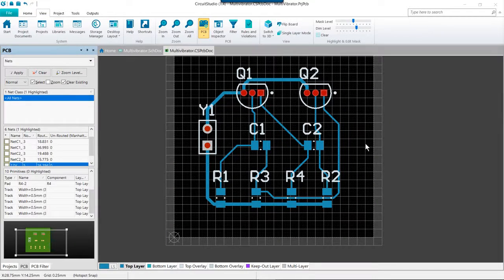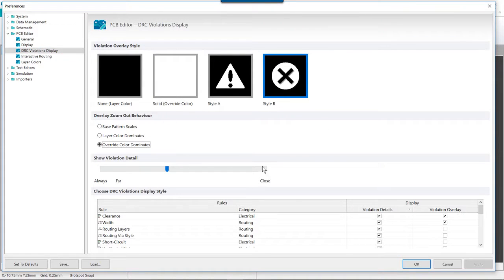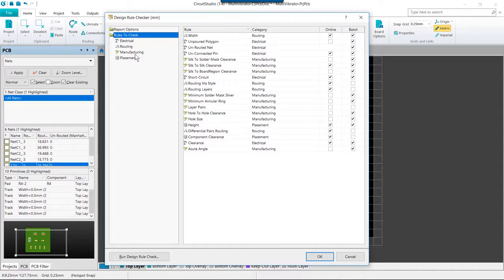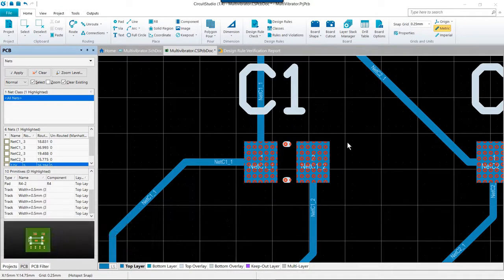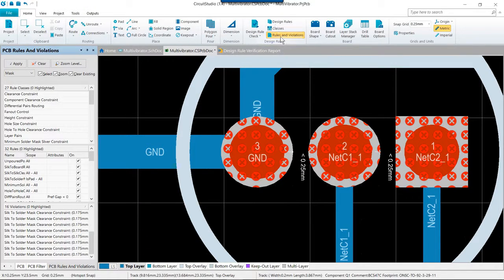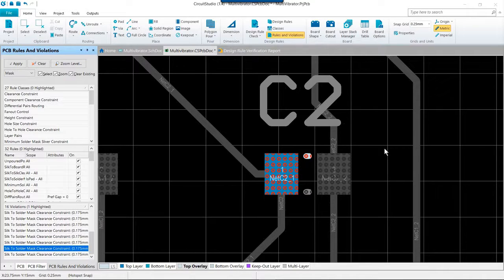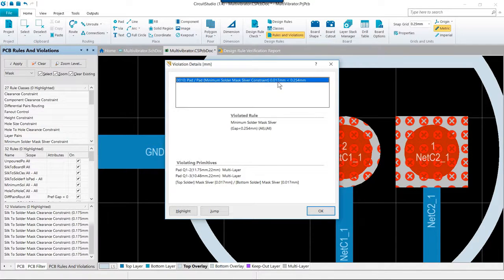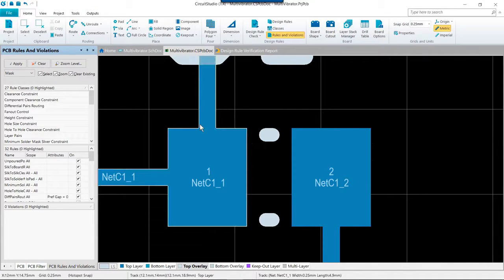(10) Displaying and Resolving Design Rule Violations in CircuitStudio - Altium Academy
When you are new to the software, a long list of violations can initially seem overwhelming. A good approach to managing this is to disable and enable rules in the Design Rule Check dialog, at different stages of the design process. It is not advisable to disable the design rules themselves, just the checking of them. For example, you would always disable the Un-Routed Net check until the board is fully routed.

Ready to give CircuitStudio a try?